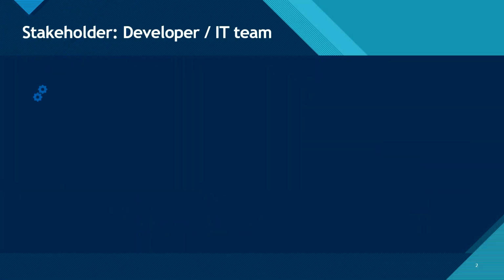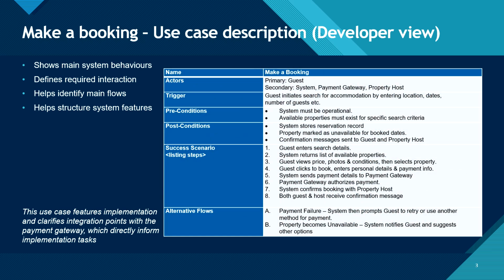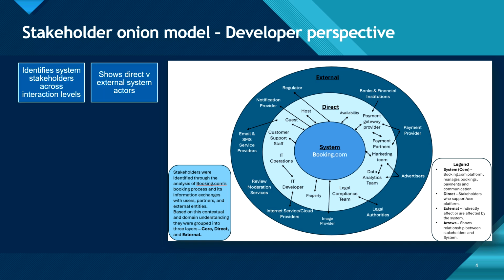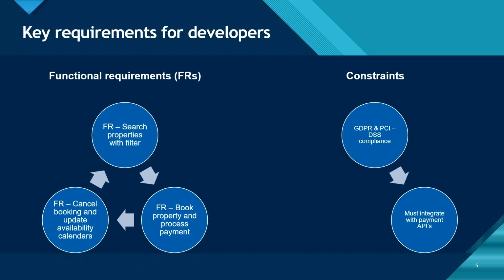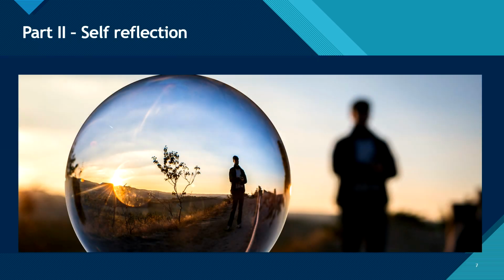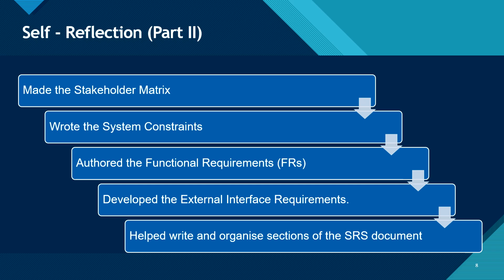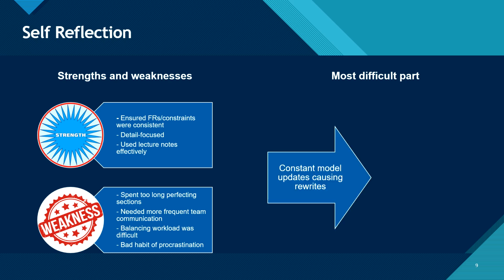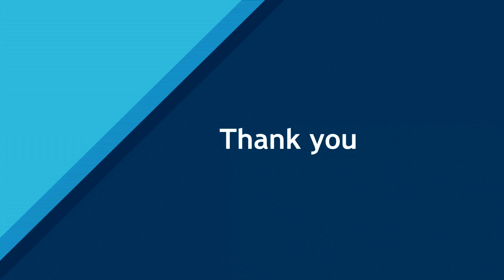SRS Individual assignment